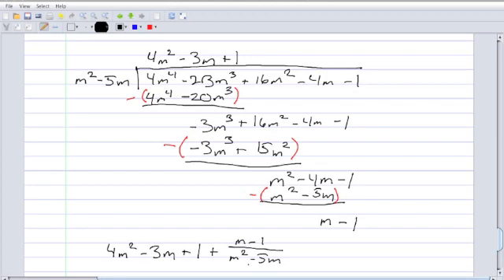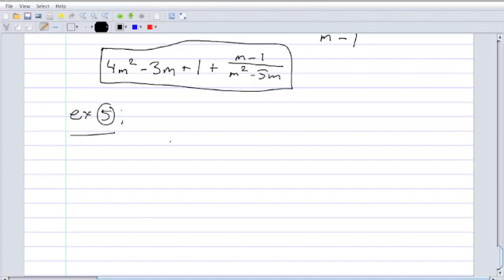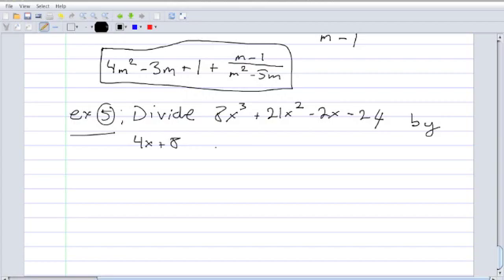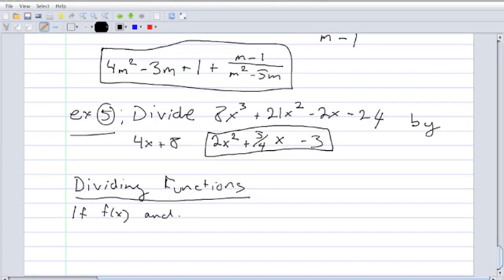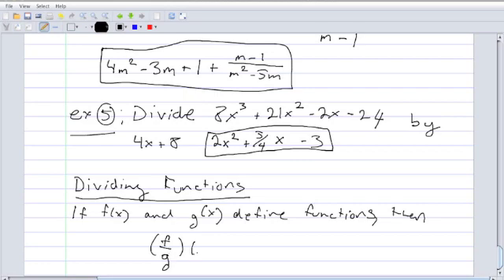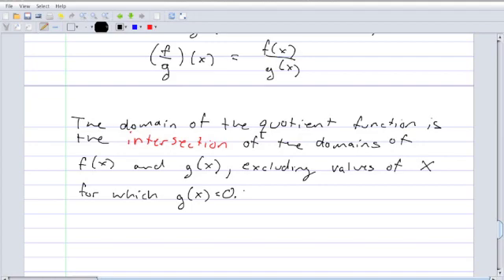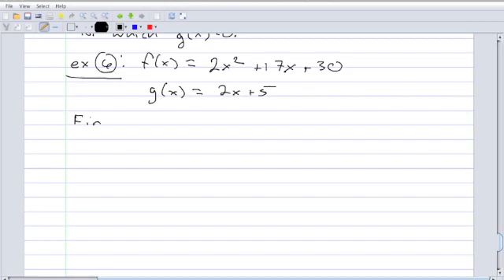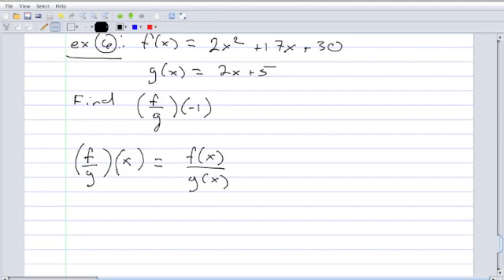5-5 Dividing Polynomials Lecture (5 of 6)